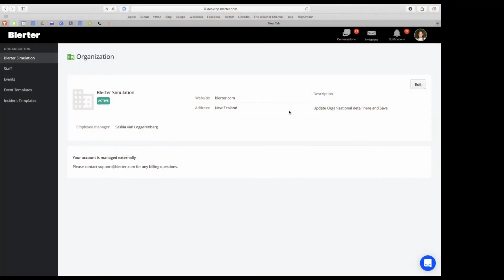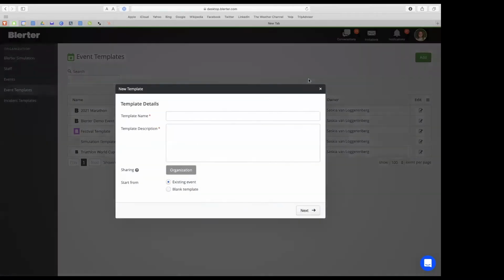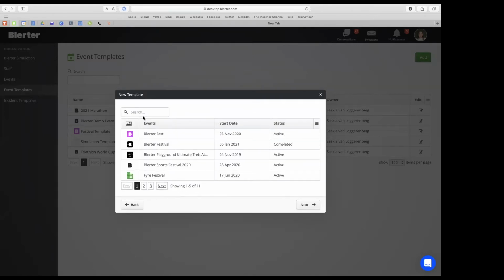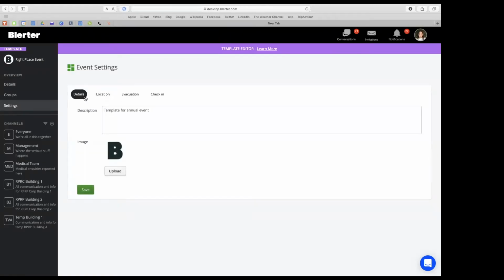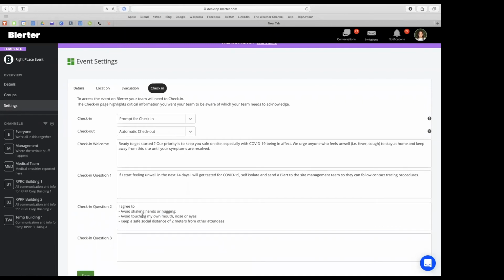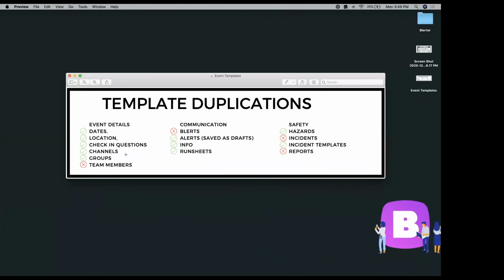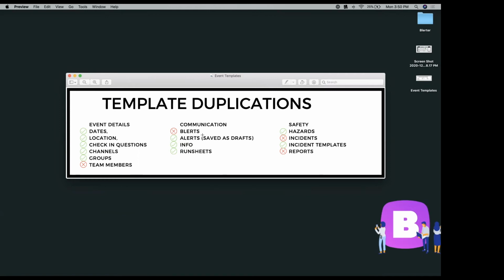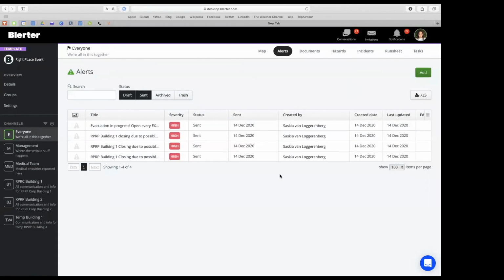Event templates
Create an event template that keeps all the event information, channels, hazards, documents, runsheets so that you can simply copy it over to the next event. Saving you time and giving your event consistency no matter where you are or who is working on the event.